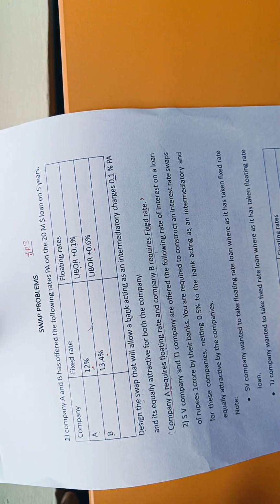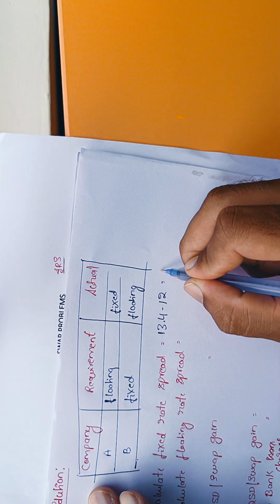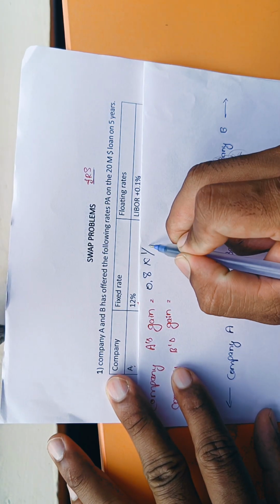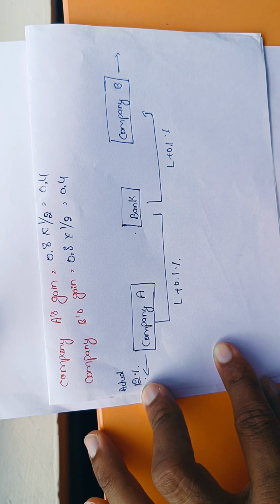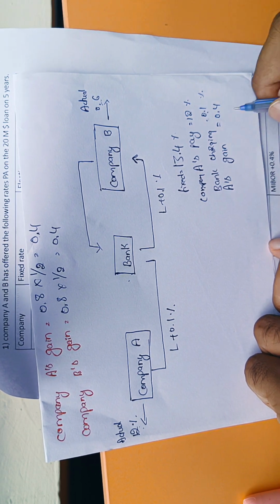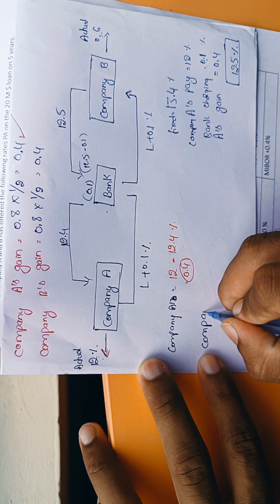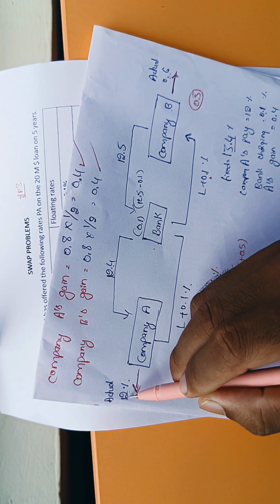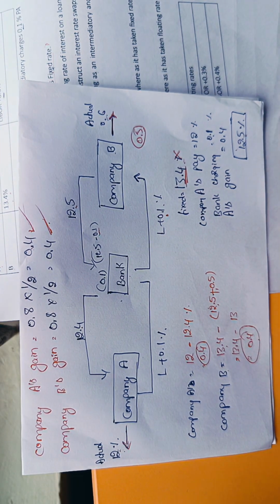IFM | Class -13 | chapter-03 | Foreign Exchange Risk Management | calculation of interest rate swap